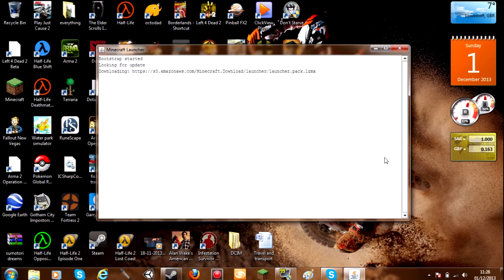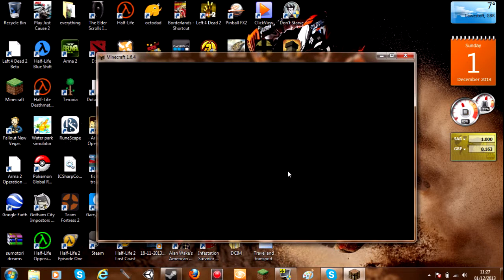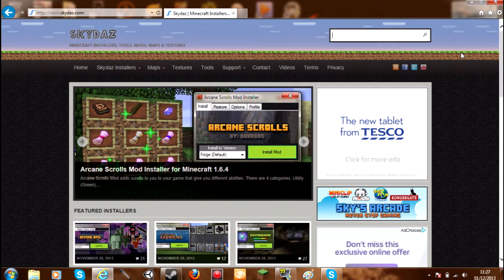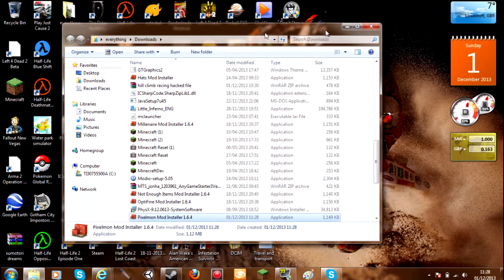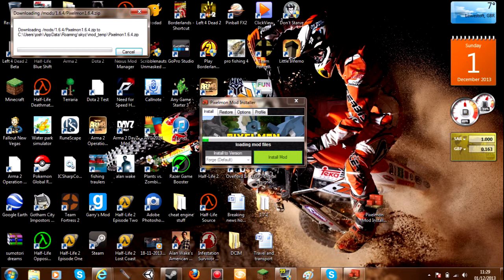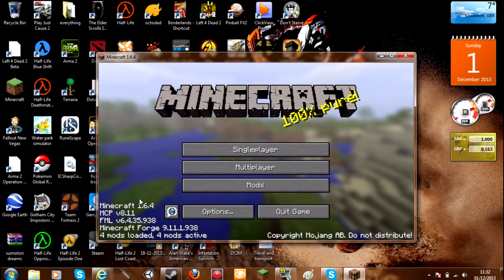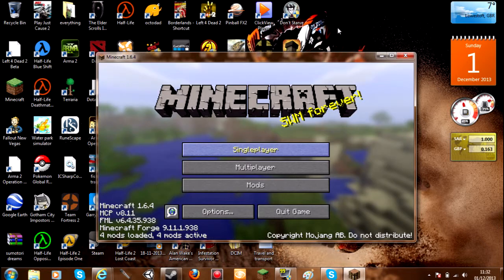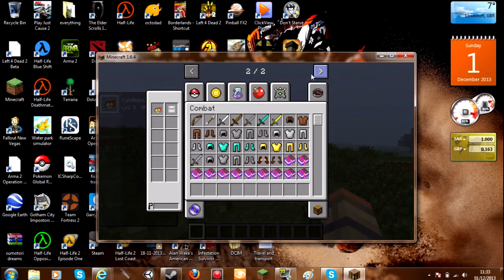How to install pixelmon for minecraft 1.6.4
this method is the most easy way to obtain any mod for you minecraft.